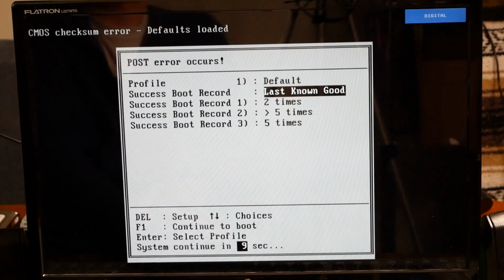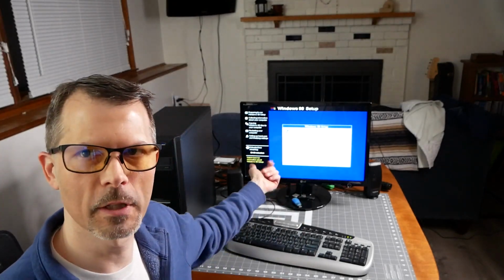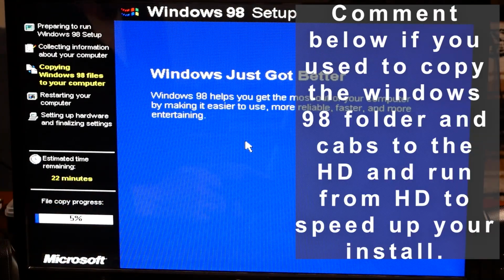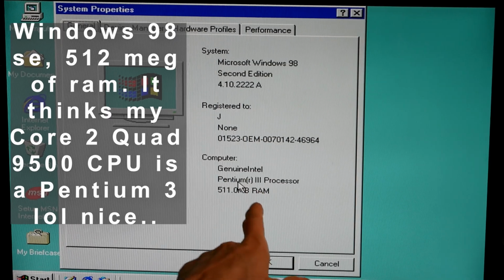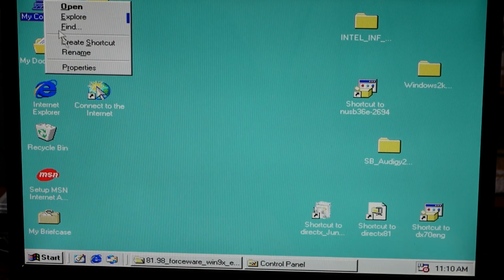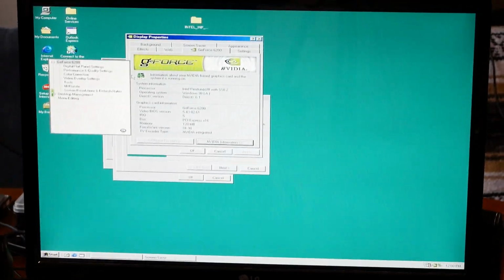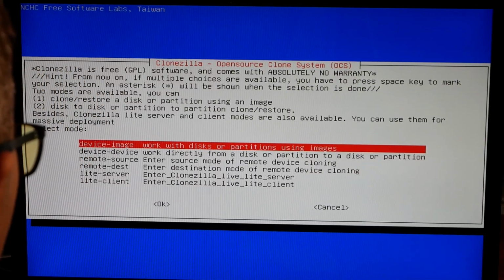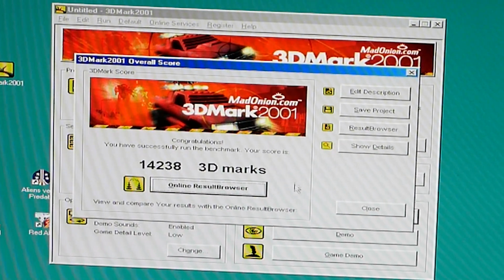Building The Ultimate Windows 98 PC - In 2023!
Hey everyone, In this video I'm going to take you back many decades and I'm going to be Building what I call My Ultimate Windows 98 Computer!
Well for me it would be since What I put in this computer blows away anything I had back in the day running windows 98.
I read that getting a PCIE video card to work in Windows 98 se was near impossible. Did I get mine to work? I used a Socket 775 in this Build as a hint!
Take a Nostalgic trip with back in time and come along with me as I build my Ultimate Windows 98 PC!

Chapter list
:46 Let’s Take a Look at The Parts For This Build!
3:28 Let’s Start Building!
5:02 Time to Mount The CPU Cooler..I Have The Worst Luck..
9:02 Will The System Boot?
10:50 Installing Windows 98 SE!
14:34 Welcome to Windows 98!
15:22 Device Manager First Look After 98 se Install. How Bad is it?
16:10 Installing Essential Drivers
17:52 Will the Geforce 6200 Drivers Work?
20:20 Let The Sound Blaster Fight Commence!
21:12 Windows 98 Intro Sound/Music
21:30 Bare Metal Backup
22:20 3d Mark 2001
24:07 Final Thoughts! Lessons Learned, Tips to Help You With Your Build.

Here's the list of boards known to be working (or mostly working with some addon hardware and tweaks) with Windows 98.
ABIT IP-95
ABIT SG 80DC
AsRock 4Core1600-Glan
Asrock 4CoreDual-SATA2 R2.0
ASRock 775i65G R2.0ASRock 890FX-Deluxe5
ASRock 970 Pro3 R2.0
Asrock AliveDual-eSATA2
Asrock AM2NF3-VSTA
Asrock 4CoreDX90-VSTA R2.0
ASUS A8V Deluxe
ASUS A8n-E (with nForce 4 ultra chipset)
ASUS K8V-MX/S
ASUS M5A97 (Confirmed by rloew)
ASUS P4S800-MX
ASUS P5K
ASUS P5PE-VM
ASUS P5SD2-VM
BCMCOM BC875PLG
BIOSTAR P4M890M7SE
ECS 662/1066T-M2
ECS GeForce 6100SM-M
ECS K8M800-M2
ECS P4M800Pro-M2
Foxconn H55MXV (Rloew's SATA patch most likely required for correct operation, even in IDE/PATA mode)
Gigabyte 8IPE1000-G
Gigabyte G31TM-P21
Gigabyte GA-870A-USB3 Rev 3.1 (AM3+)
Gigabyte GA-8I865GME-775-RH (rev. 2.0)
Gigabyte GA-8I865PE775-G-RH
Gigabyte GA-945GCM-S2L
Gigabyte GA-965GM-S2
Gigabyte GA-965P-DQ6
Gigabyte GA-EP35-DS3R Rev 2.1
Gigabyte GA-K8A480M-9
Gigabyte GA-K8NSC-939
Gigabyte GA-MA785GM-US2H
Gigabyte GA-MA78GM-S2HP
Gigabyte GA-P31-DS3L
Gigabyte GA-P31-ES3G
Gigabyte GA-P43-ES3G (Rloew's SATA patch most likely required for correct operation, even in IDE/PATA mode)
Gigabyte K8NSC-939
Intel LAD865GVIPL
JetWay J7F4K1G5S-LF
MSI 865PE Neo3-F
MSI 865PE Neo3-V
MSI 970A SLI Krait (AM3+)
MSI K8N neo
MSI K9VGM-V
MSI P31 Neo V2
MSI Z87-G41
PC-Chips P23G (v1.0)
Portwell RUBY-9719VG2AR
Soltek SL-XP865G-3IG
Soyo SY-P4I845PE Lite
Soyo SY-P4I845PE-ISA
Supermicro X5DAE
Supermicro X7DAL-E